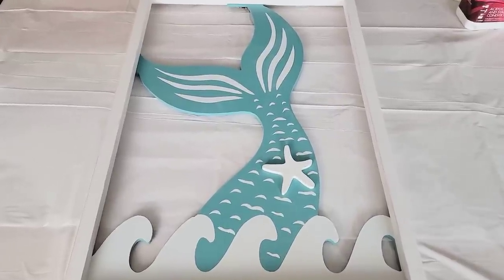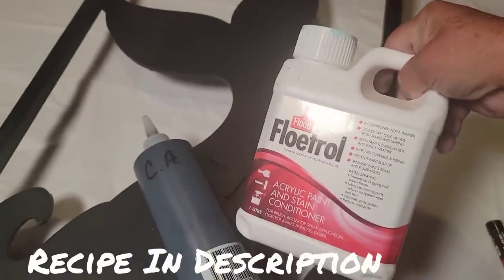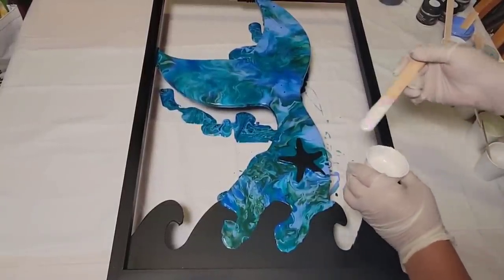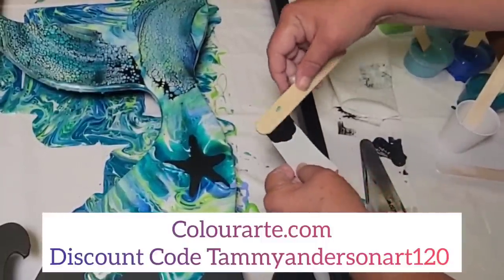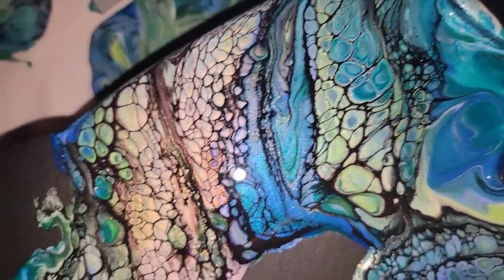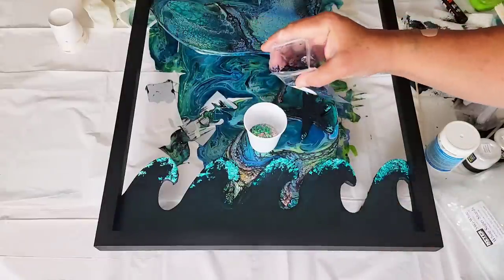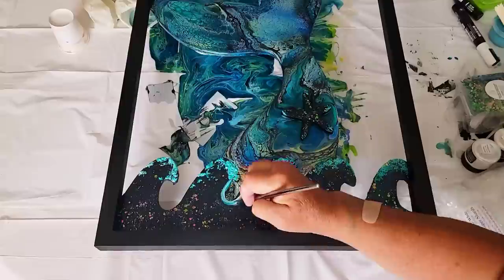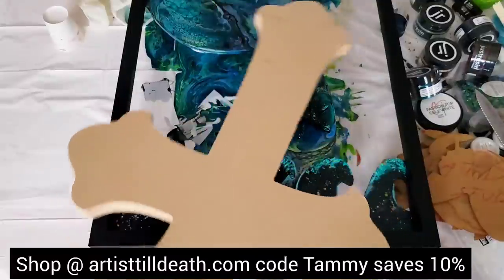A Real Mermaid Swipe! 🧜‍♀️ STUNNING Black Opal Effects! Next Level Acrylic Pouring!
A Real Mermaid Swipe with STUNNING Black Opal Effects? This is what I call Next Level Acrylic Pouring. In this tutorial I  teach you how to create a magical color shifting swipe with the most amazing Opal effects. Try it on canvas or any substrate your heart desires. This is one of my most favorite pieces ever. I hope you enjoy.

Information on this piece

Dimensions: 16 Inch x 20 inch
Title: Splash
Surface: Wood/Acrylic/Resin

FLUID ART CREATIVE ESCAPE
REGISTRATION IS NOW OPEN FOR CHARLOTTE NORTH CAROLINA.  SEND AN EMAIL TO THE ADDRESS BELOW AND WE WILL SEND YOU THE INFORMATION YOU NEED👇

Colourarte Products (Paints & Interference colors I used today)👇
Code Tammyandersonart120 saves 20%

Colourarte colors used were: Kiwi , Tropical Splash, Dark Waters , Starlight Blue Arabian Sea, Interference Gold, Blue, Red, Violet and Green

Golden brand Jenkins Green & Light Ultramarine Violet.

Mini Blowdryer just like mine
AirBrush [The Great Blodini]

AUSTRALIAN FLOETROL/GLOBAL PAINTS/BOOM GEL
🎨Pixel Paint Designs
 Code Tammy10

MORE DISCOUNTS BELOW!

🎨  LOLIVEFE *SQUEEZE BOTTLES , WOOD ROUNDS, SILICONE MOLDS AND MORE
CODE Tammy10 to save